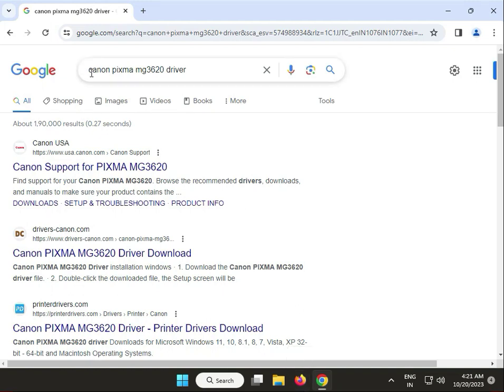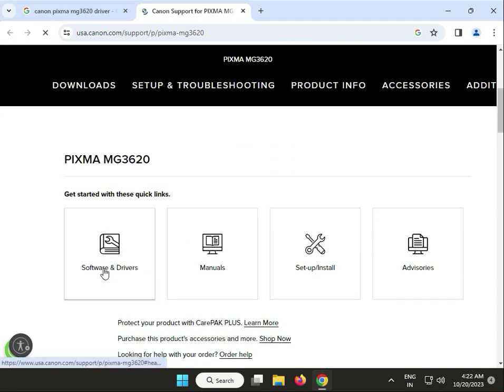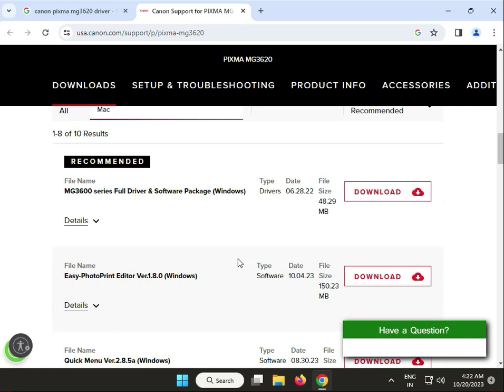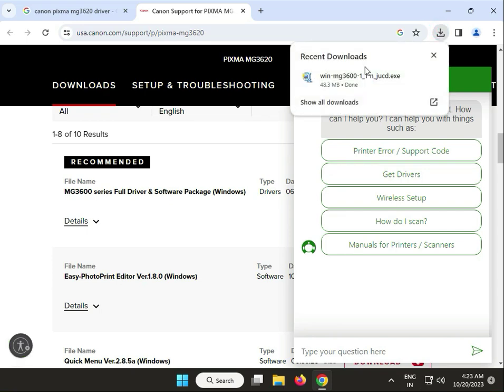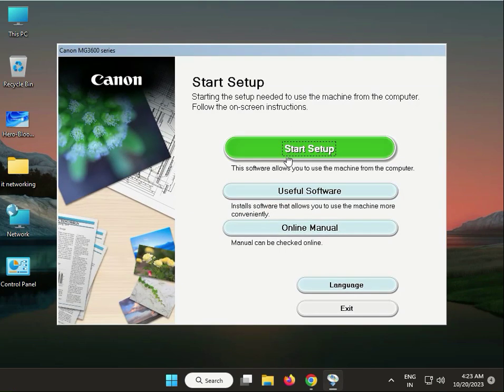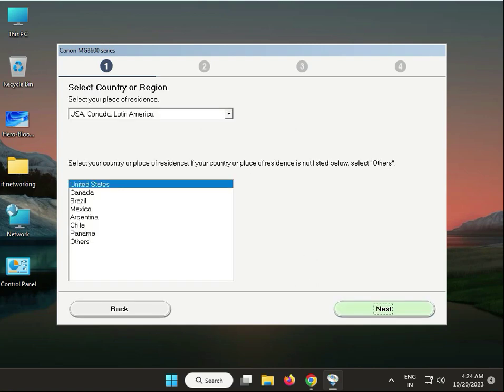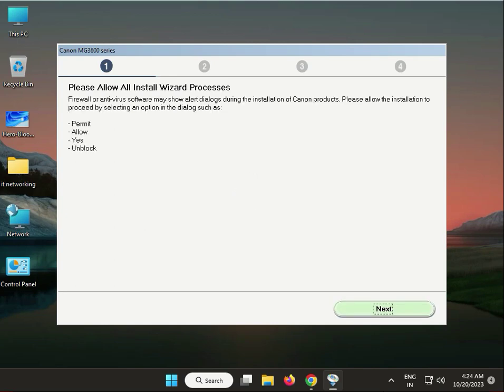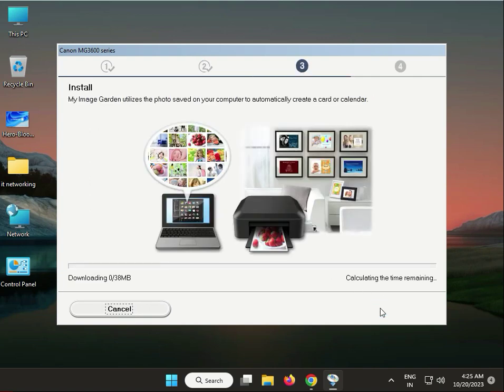How to install Driver Canon PIXMA MG3620 Printer in windows 10 or 11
sfc /scannow